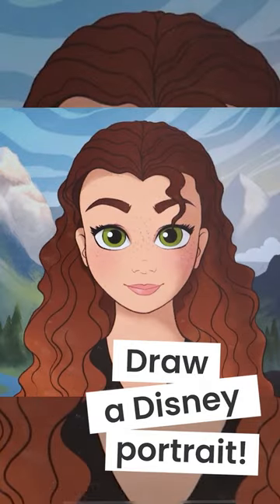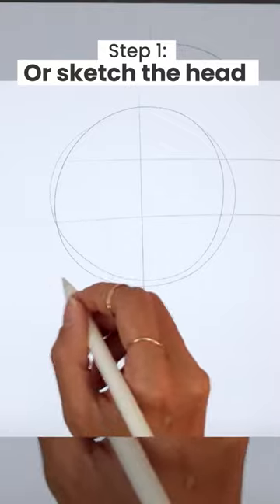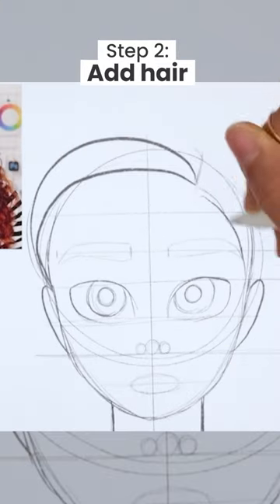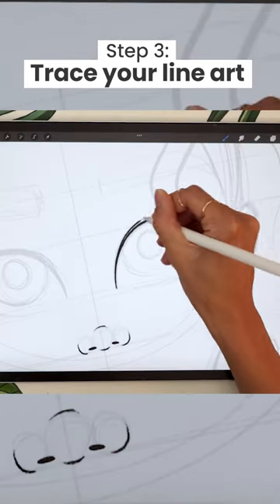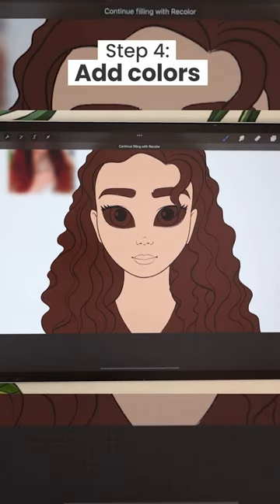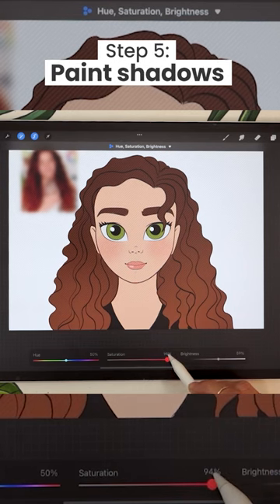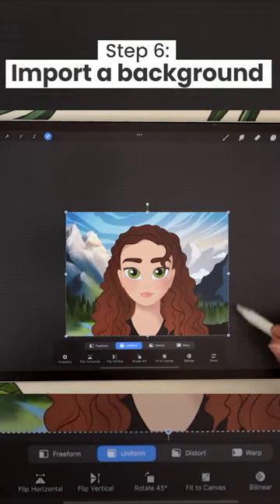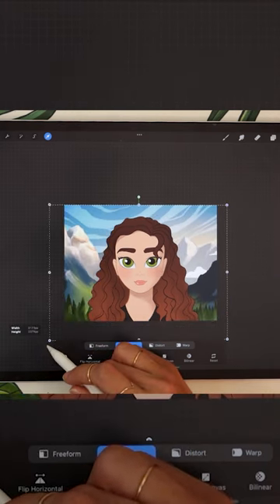Draw A Disney Portrait + Free Template!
• 12.9-inch iPad Pro (I have 3rd gen from 2018, this link is for the 4th gen)*
• Apple Pencil (2nd gen)*
3rd gen | 4th gen
• Pencil Grip (for when my hands are tired)*
• Procreate 5.2

Believe me, you can draw this Disney portrait!